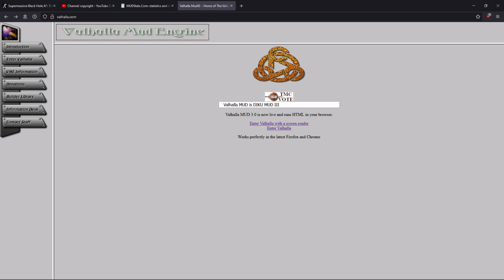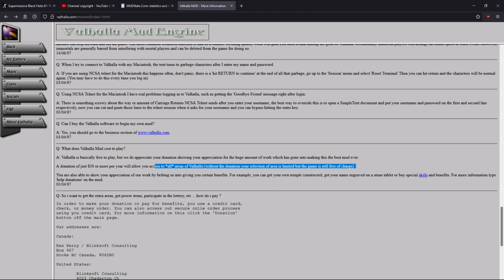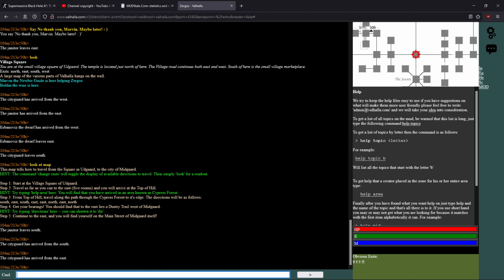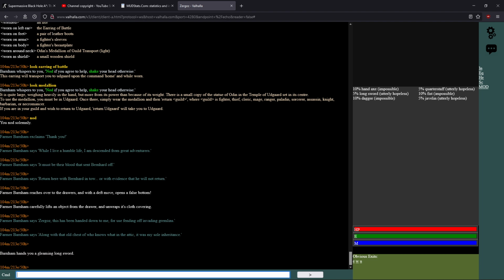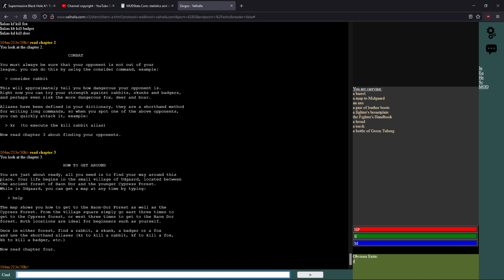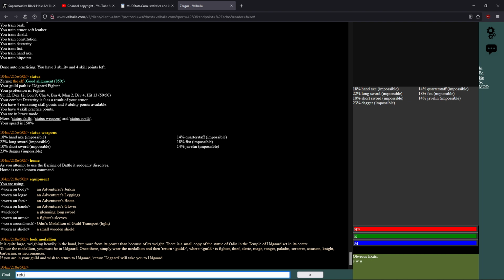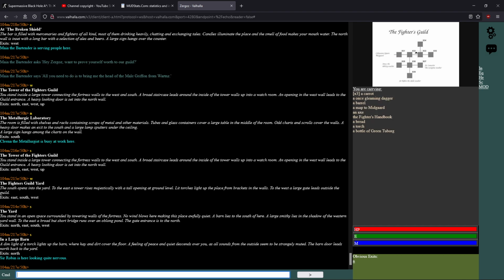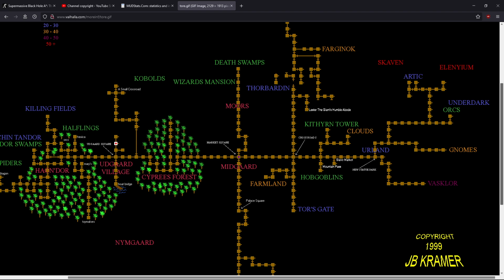897: Valhalla MUD \\ "Boldin's Cousin" Quest: Gremlins, Grumpkins, and a carrot patch!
*I was wrong! Probably about a lot but also Richard Bartle's MUD2 *is* still running, at mud2.com and maybe at mudii.co.uk; both require an email address to play for real, although at mud2.com, without providing an email you can at least enter the game and walk around as a non-interacting guest (I used Telnet) and try the tutorial--it's a LOT of text and I found it rather hard to parse.

I'm a horrible noob who hasn't tried to play a MUD in 30 years but I got inspired to look into 'em this past week, and came across Valhalla MUD aka DikuMUD III (or diku3, etc)--and found Michael Seifert, one of the comp sci university students who released it as the original DikuMud back in '91, still working on improving the game! And I got to talk to him on his Discord! He was super cool and answered all my silly noob questions. : )

Anyway I couldn't find any videos of this game, so I played a second session, recording this time, working on the third quest from Boldin, the weird dude at the beginning area who starts talking to you...

I recorded for 10x longer than I'd meant to so I guess I was having fun! 'D' I got a bunch of magical gear! And carrots! I almost died at one point! : D

0:00 - valhalla.com
2:35 - screen reader version
3:45 - the web interface
5:15 - DikuMUD & MUD history*
13:24 - the web site, command list & FAQ
31:10 - why am I looking at MUDs?
40:23 - MUDs I looked at - GemStone IV, Genesis, etc
46:42 - entering Valhalla; character creation memory
54:02 - Boldin the Wise; recalling his first two quests
1:01:27 - recalling finding the source & chatting with the author
1:08:30 - Boldin's Cousin quest: to the farm
1:11:30 - The Dusty Trail
1:13:29 - Barnham's Farm
1:20:25 - the chest in the attic
1:32:33 - grumpkins and gremlins
1:37:24 - the chest's syntax secret and magic gear
1:51:38 - the cave
1:59:38 - the Hidden Room
2:14:14 - The Carrot Fields
2:23:22 - Midgaard & the obelisk
2:29:19 - The Fighter's Guild
2:55:25 - Boldin's 4th Quest: "Boldin Seeking Rogue"
3:00:00 - old maps

- stats, info, and links for 740+ active MUDs = o

Daphaknee's mind-blowing GemStone IV screenshots that got me wondering about MUDs after 30 years

Notes to self:

consider - size up the opponent
remove - un-wield a weapon or take something off
status skills
status weapons - show skill progress
open [direction] door
get [item] from [container]
pour obelisk in barrel - : PPP

4/16/22